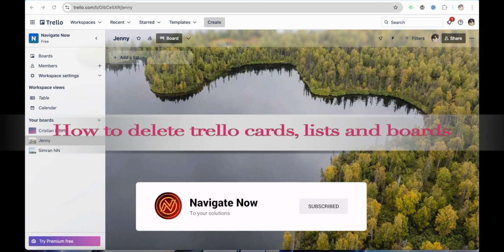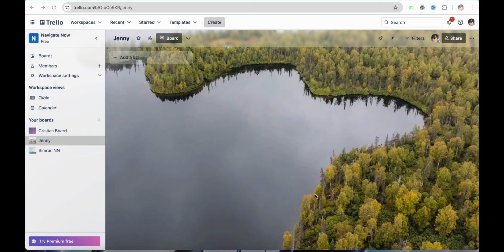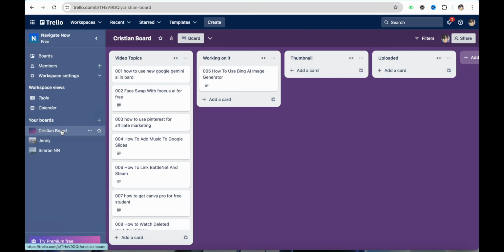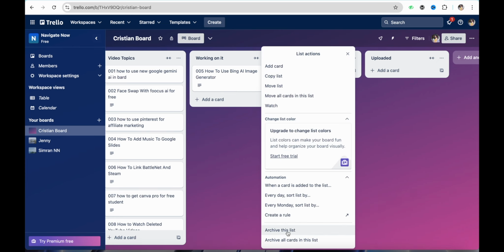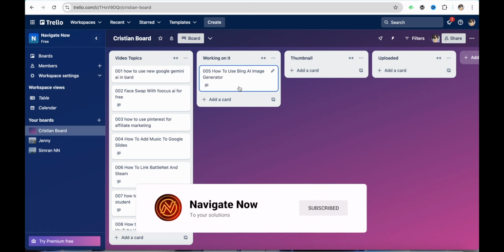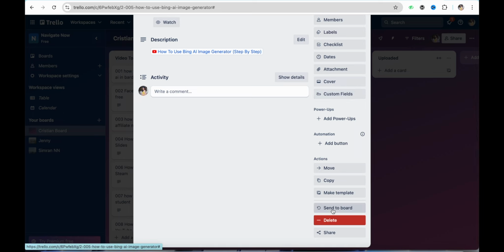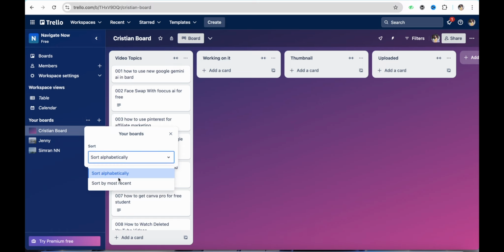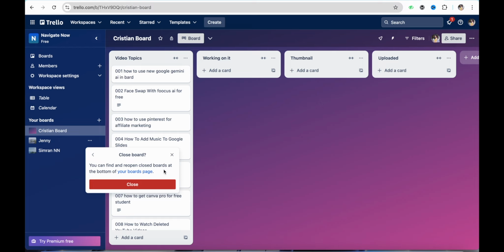How to delete trello cards, lists and boards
In This Video, learn .How to delete trello cards, lists and boards.
delete card on trello. lists on trello b oard,